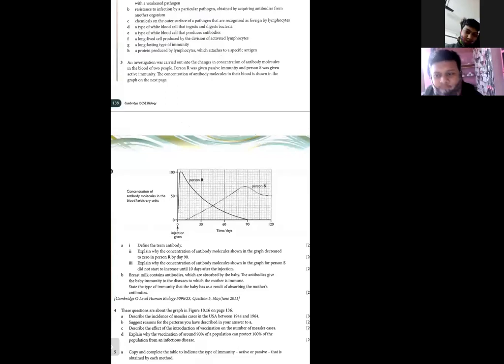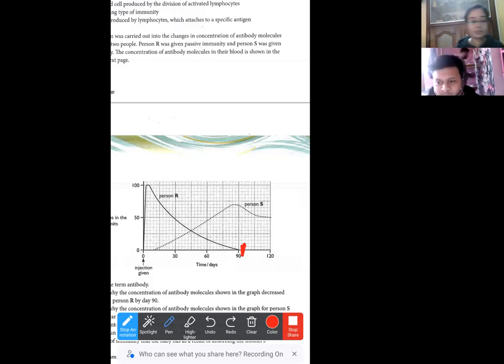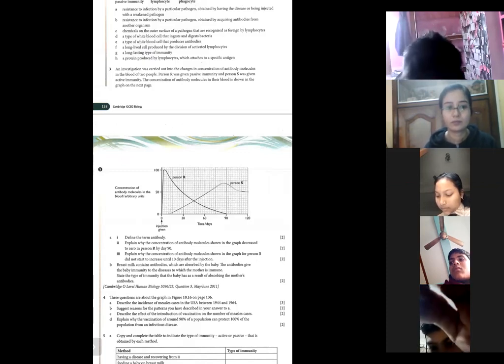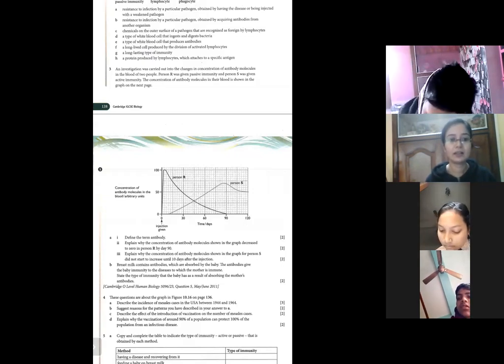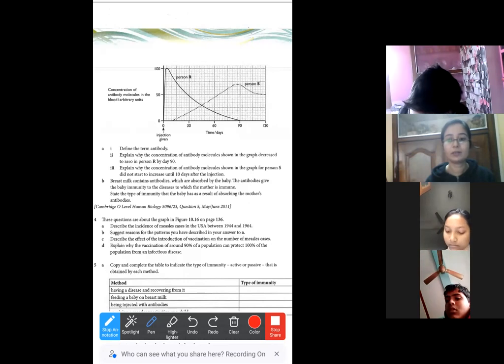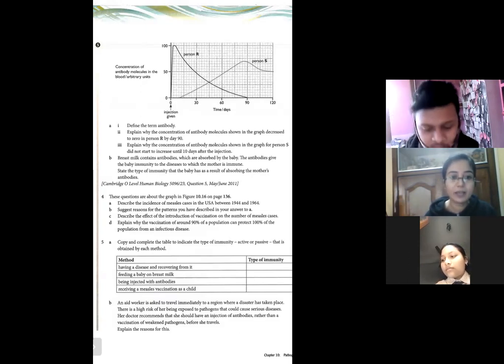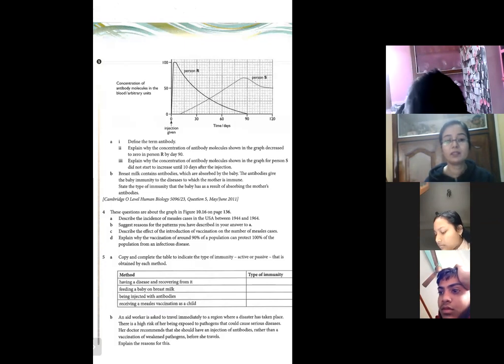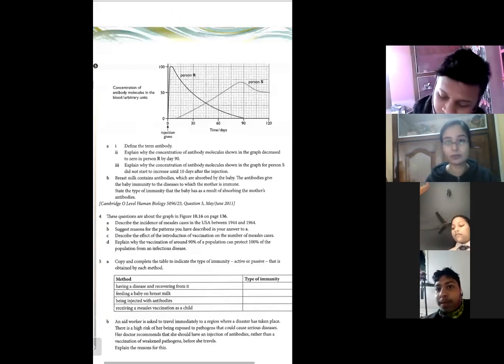19.01.2022 | STD-IX | Science